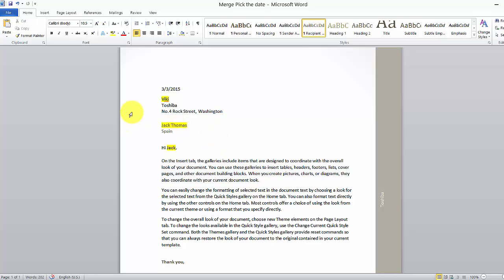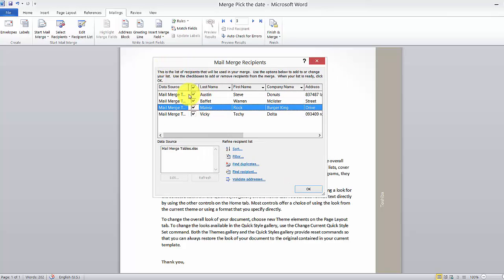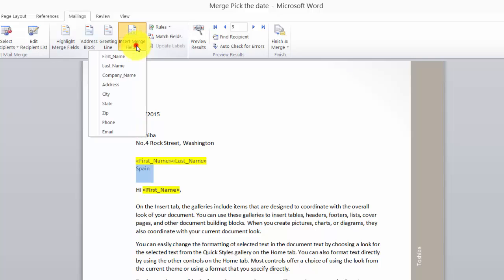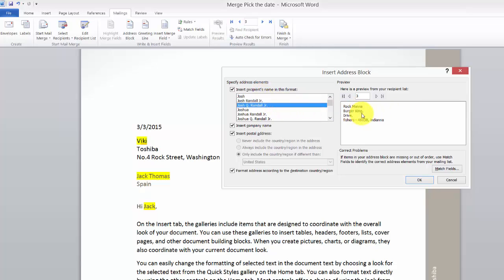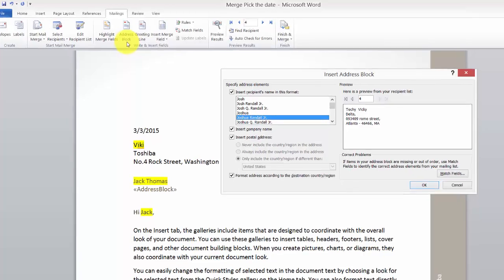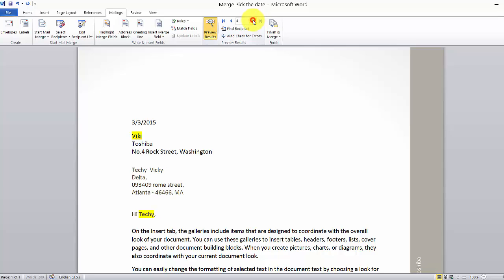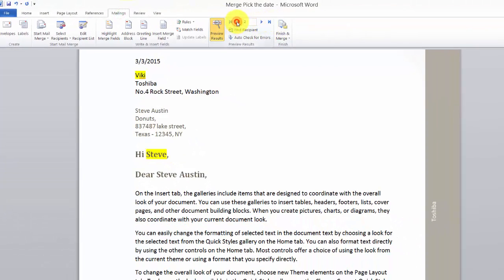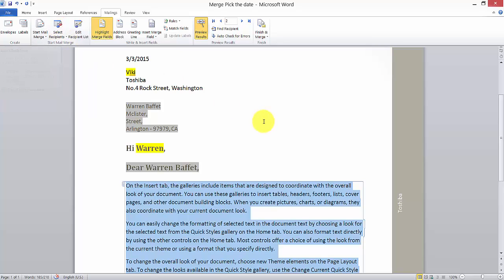Mail Merge - How to insert address blocks, greeting lines for News Letter in MS Word?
Mail Merge - How to insert address blocks, greeting lines and merge fields for News Letter in MS Word?